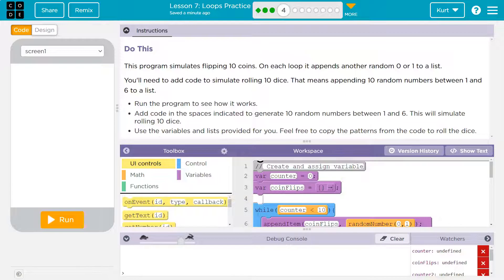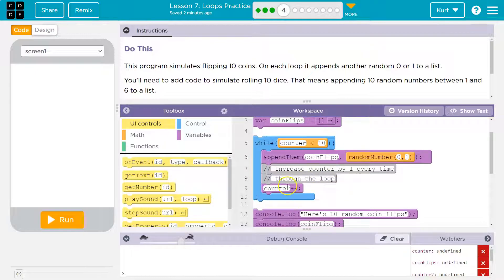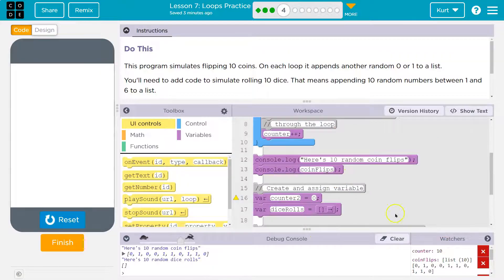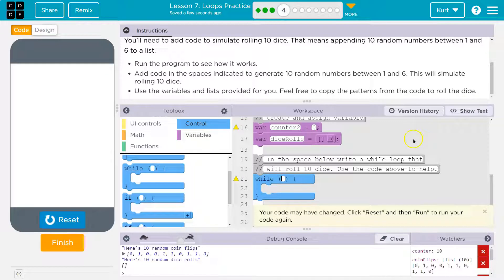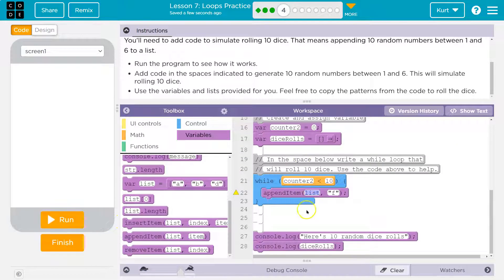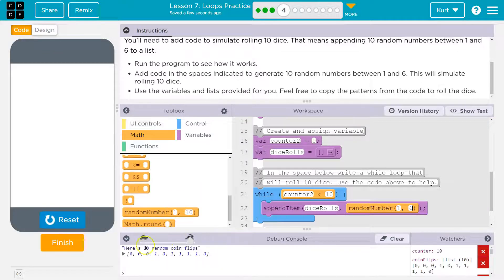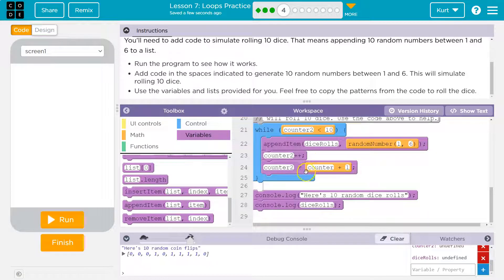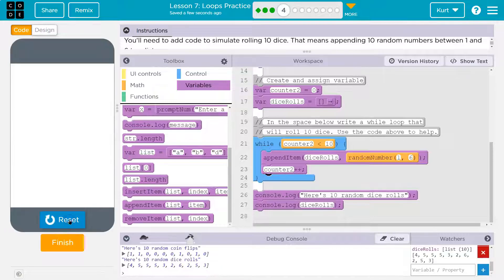Code.org Lesson 7.3 Loops Practice | Tutorial with Answers | Unit 6 C.S. Principles